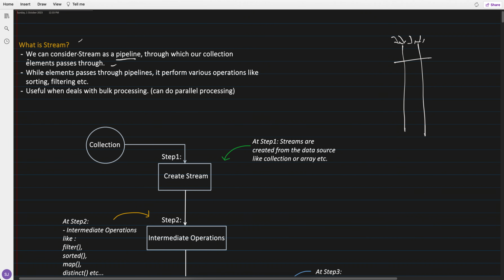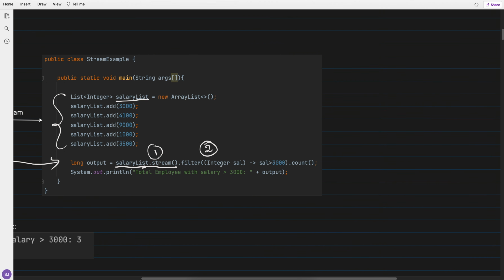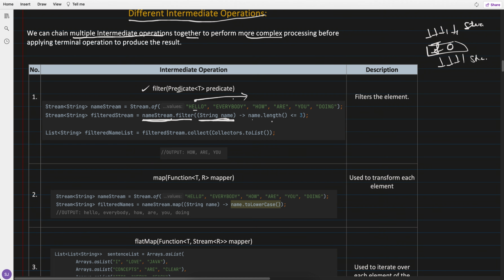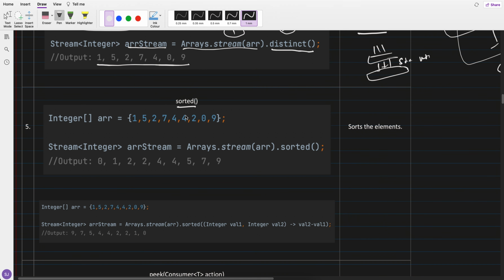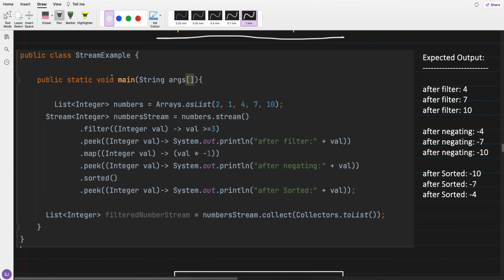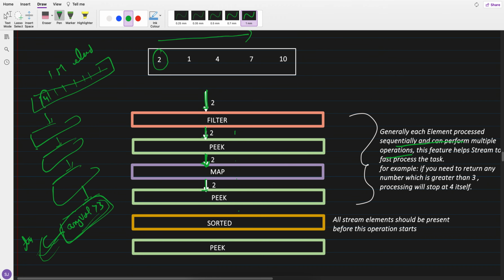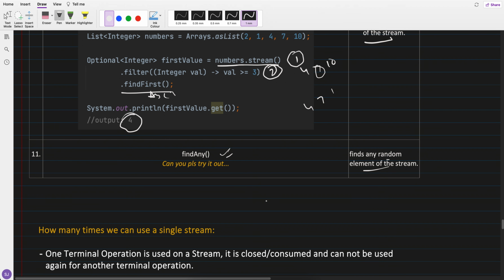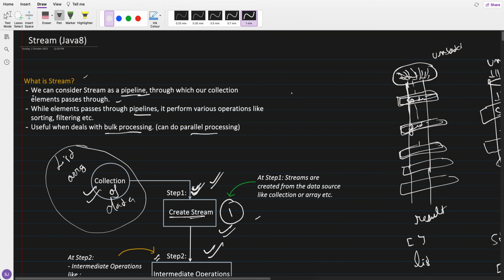28. Streams in Java8 | Collections in Java - Part7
➡️ Notes: Shared in the Member Community Post (If you are Member of this channel, then pls check the Member community post, i have shared the Notes link there)